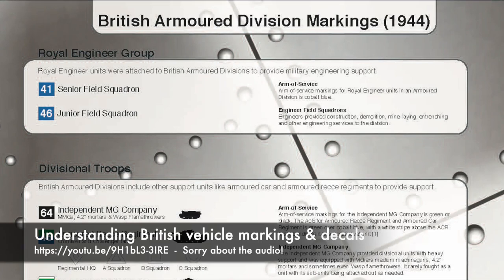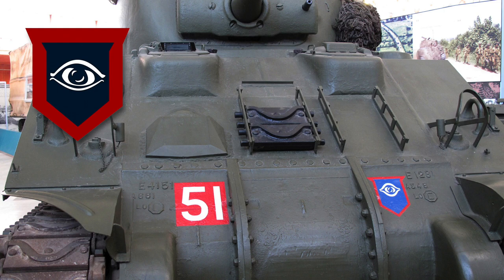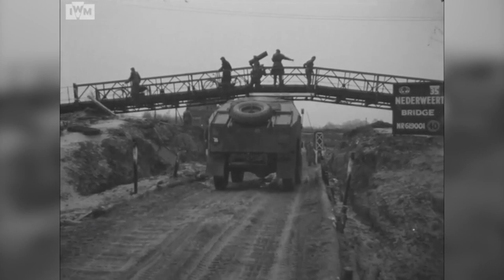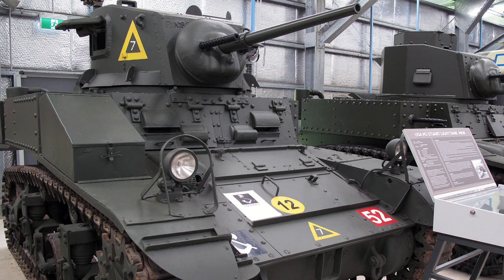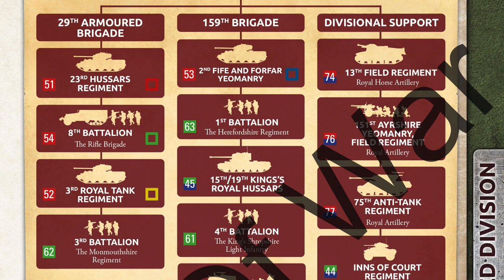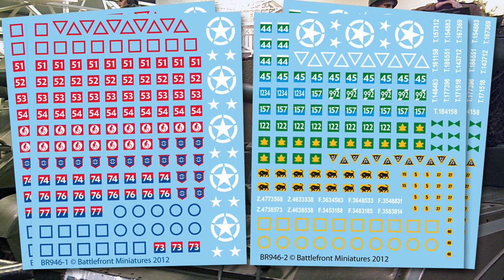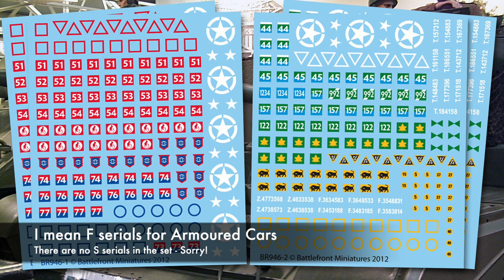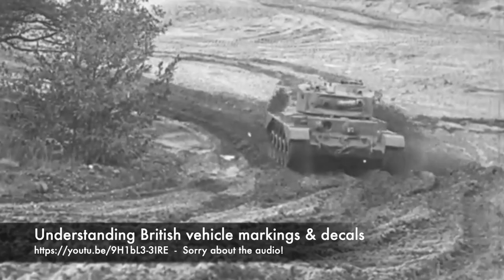Review | British Late War Vehicle Markings - BR946 | Bulge British - Flames of War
British late war vehicle markings are complex - so let me clue you in. I'll talk about the different markings at this stage of the war, and show you how the new Bulge British book can help you get your tanks marked right.

We'll also sneak a peek at BR946, Battlefront's late war British decals set and see what it has, and also what it's missing and why...

Useful resources:
Tutorial | Understanding British vehicle markings & decals | Flames of War

Chapters:
0:00:00 - Intro and Box
0:01:02 - Basic Markings
0:01:32 - Formation/Division Signs
0:02:12 - Arm of Service
0:03:25 - Bridge Class
0:03:55 - Tactical Markings
0:04:55 - War Department Census Numbers
0:05:35 - Bulge British Book marking guide
0:07:38 - BR946 BF Late War British Decals
0:11:29 - Wrap up